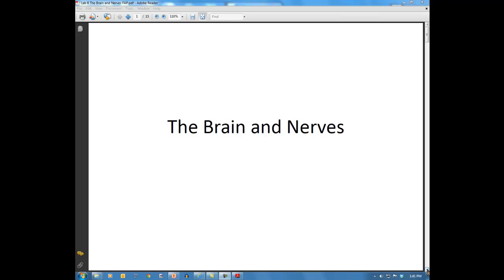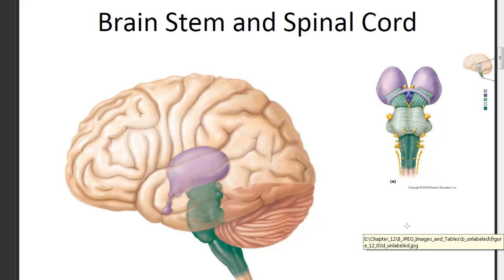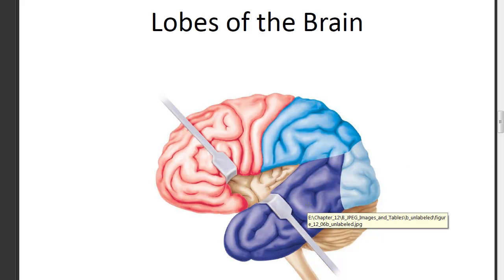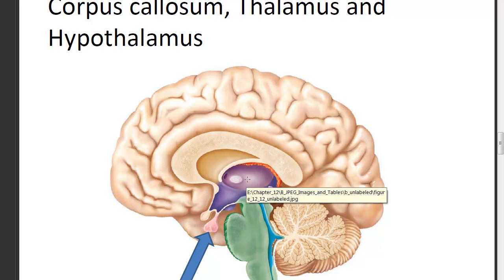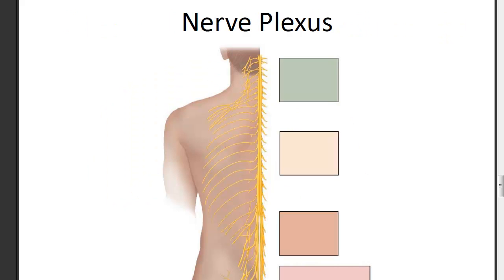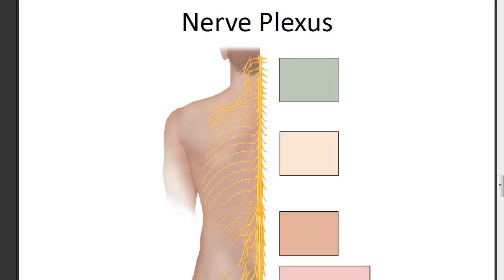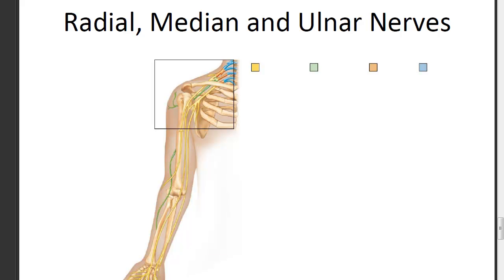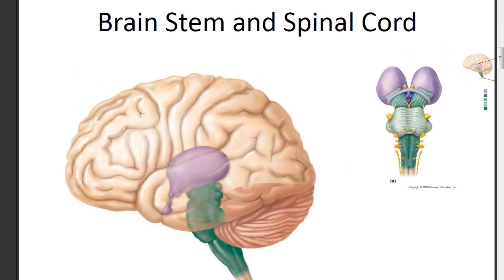Lab 6 Brain and Nerves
brain and nerves